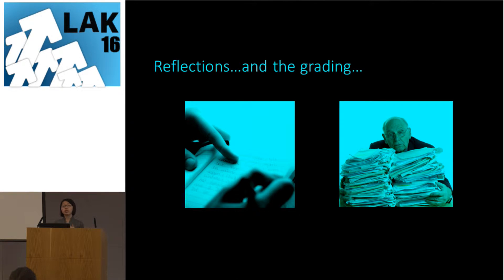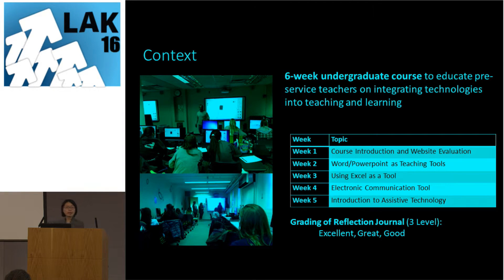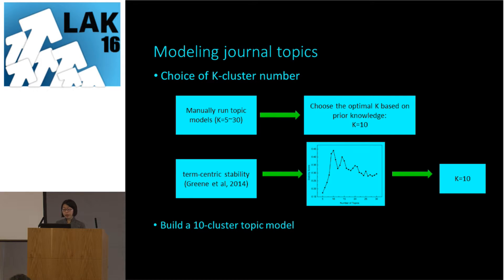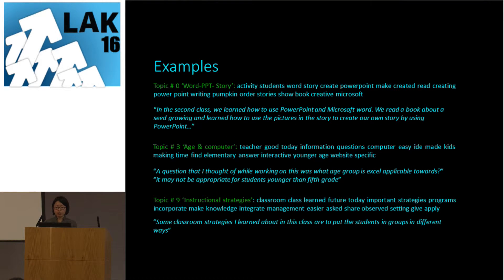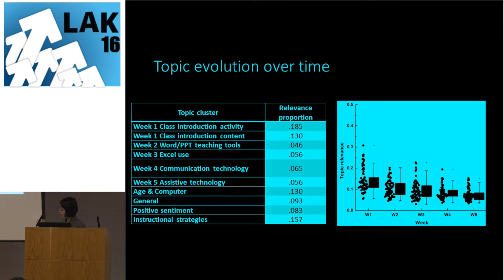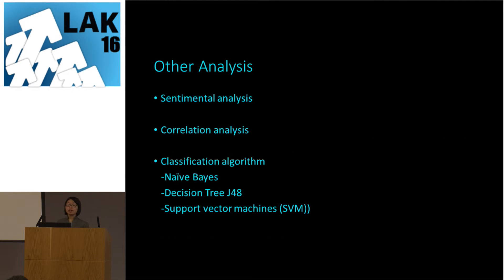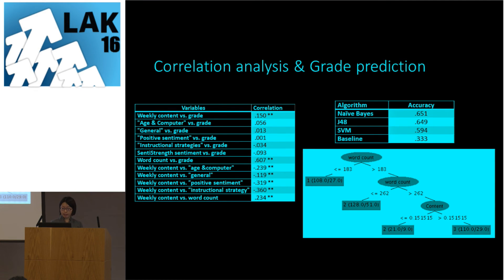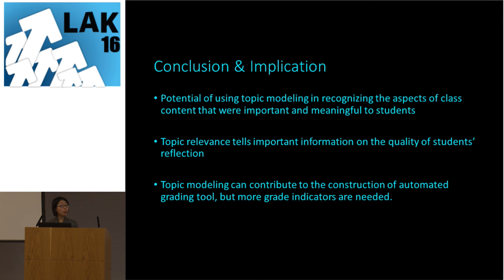[LAK'16] April 27: 1B1 - Topic modeling for evaluating students' reflective writing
Sixth International Conference on Learning Analytics & Knowledge (LAK'16)

Title: Topic modeling for evaluating students' reflective writing: a case study of pre-service teachers' journals
Authors: Ye Chen, Bei Yu, Xuewei Zhang, Yihan Yu